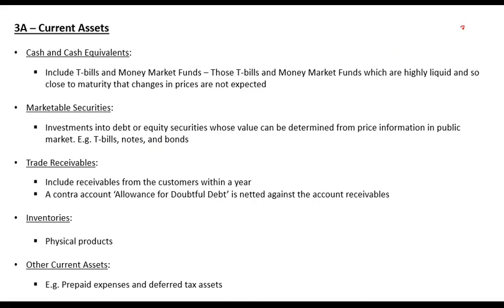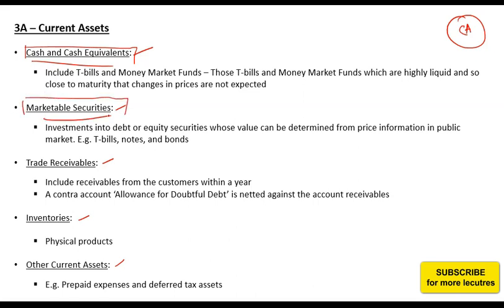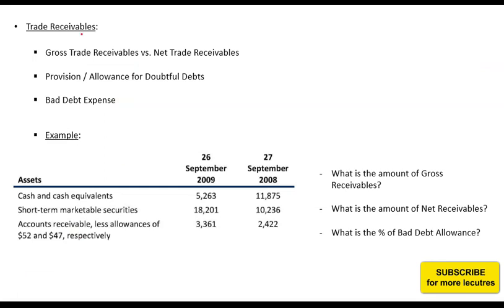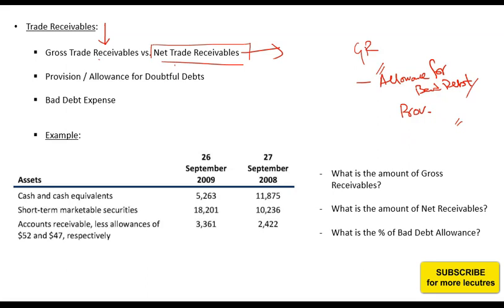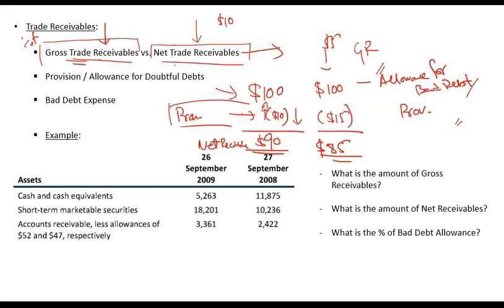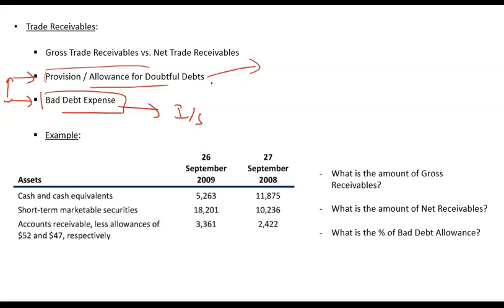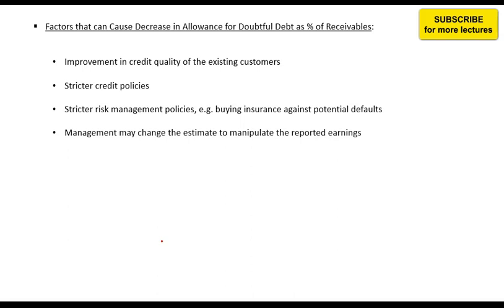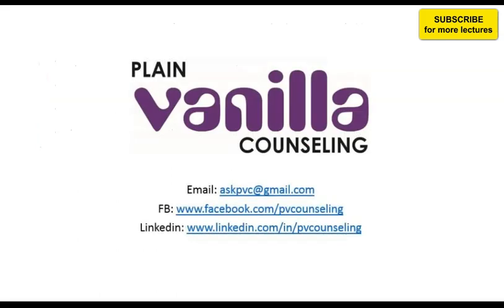AFS (24): Trade Receivables Analysis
This lecture is a part of series of lectures on Analysis of Financial Statements course. It discusses the recording and analysis of Trade Receivables in Balance Sheet.